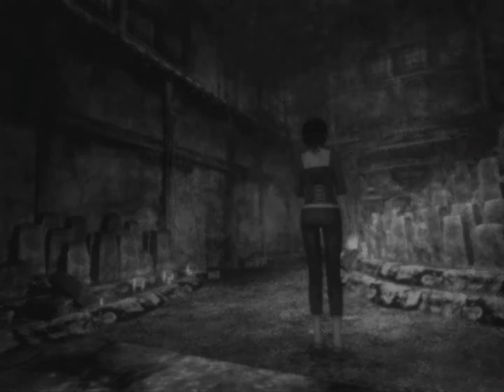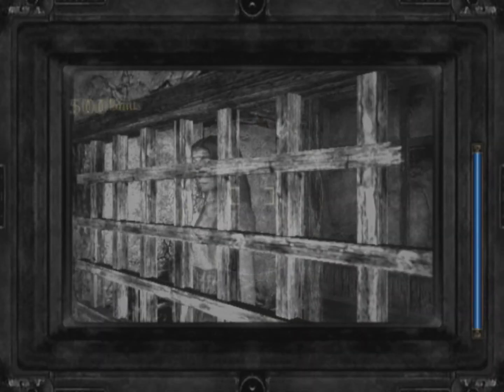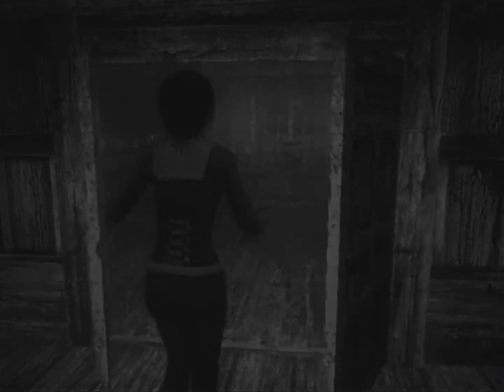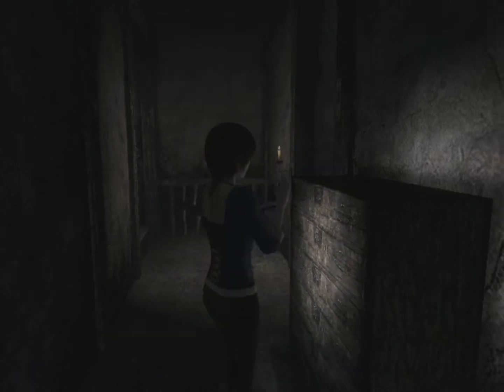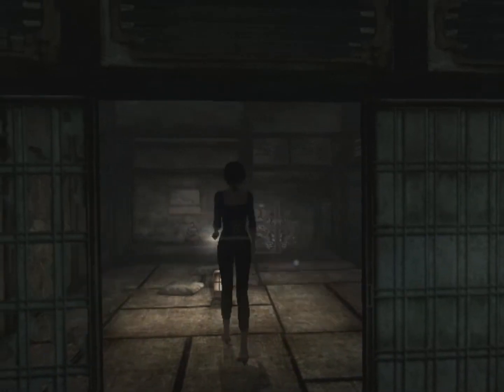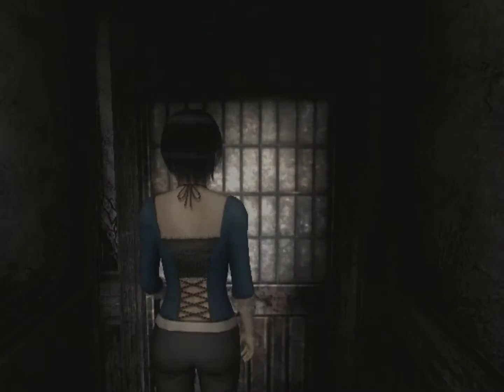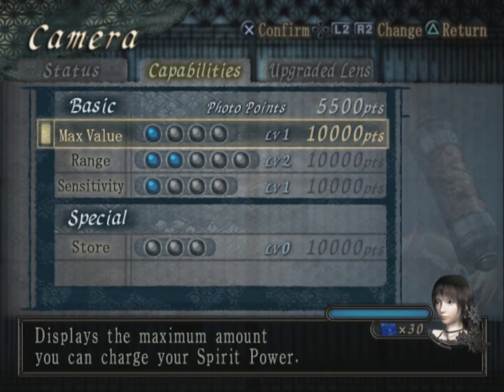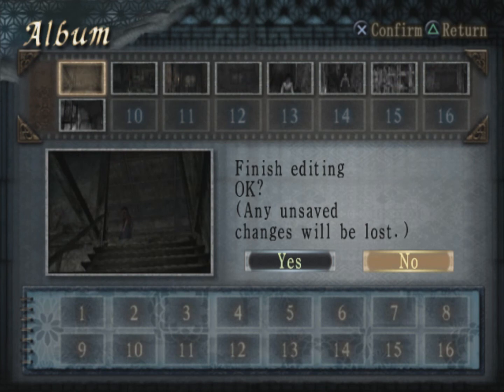Xin Plays: Fatal Frame III: The Tormented (PS2): Part 1: Night 0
Well, we did the initial game, and we did the prequel game. Might as well do the actual sequel to Fatal Frame 1, Fatal Frame 3: The Tormented. Right now, we have the usual short prologue, this being called Night 0. They'll be a good number of nights.

We don't even start with the Camera Obscura, but we DO get a camera! Will be of great use for getting normal ghosts pics... which i probably won't get much, knowing my luck with these games and their reaction times...